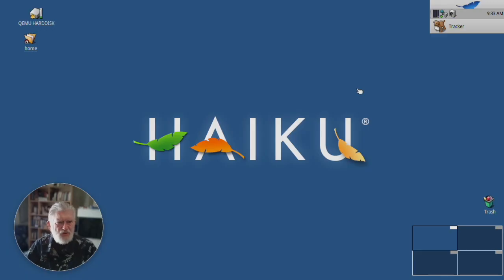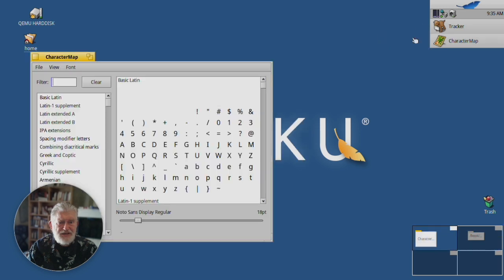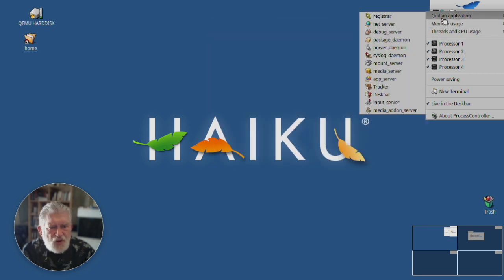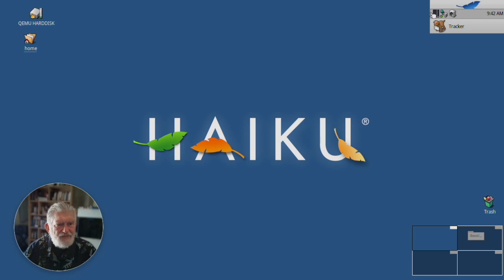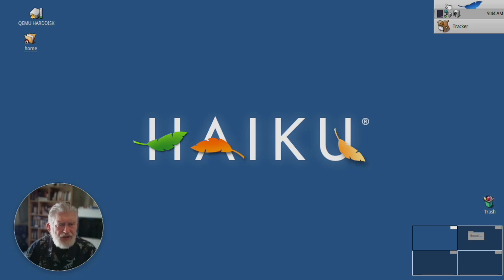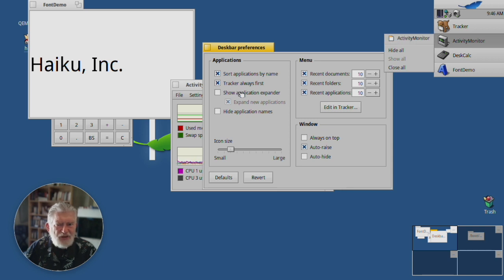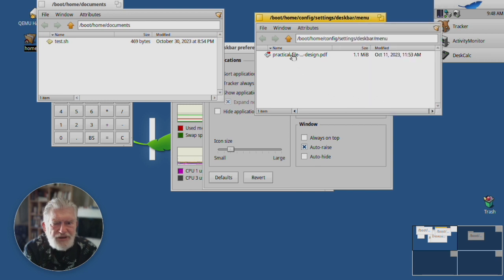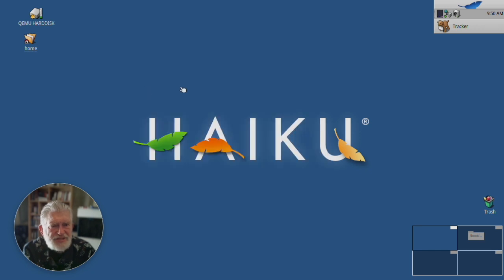Inside Haiku Apps - Episode 18 - The Deskbar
The Deskbar is one of those things that are always running in a Haiku system. Michel takes a tour of this important application.

Perhaps a week or two after these videos appear. The transcripts are lightly edited to remove the umms and ahhs. I put those up mainly for SEO purposes, but they are there if you want.